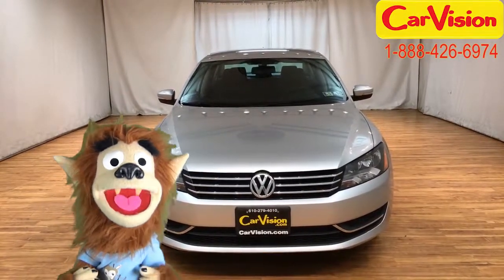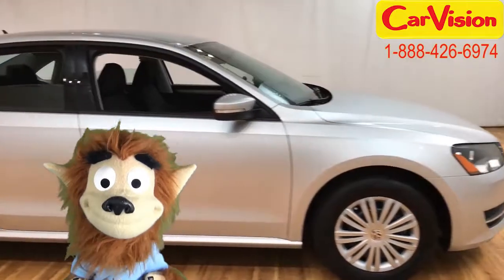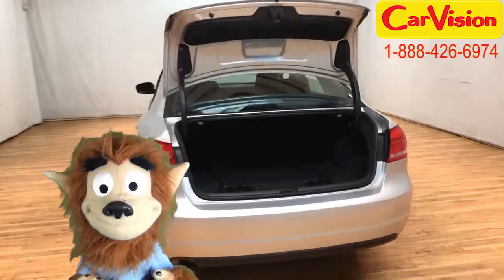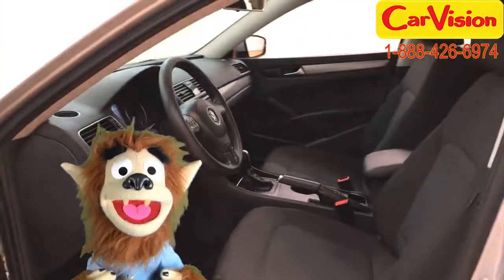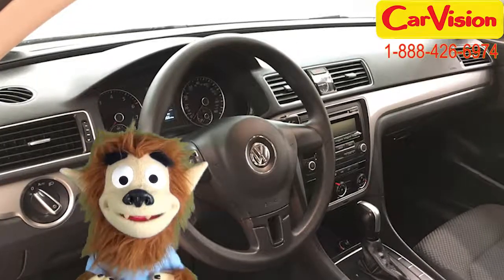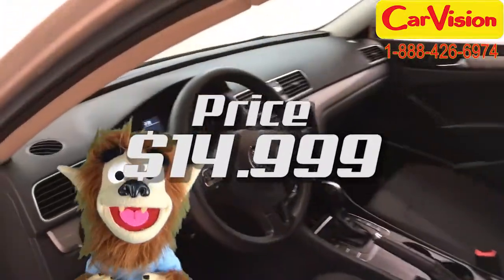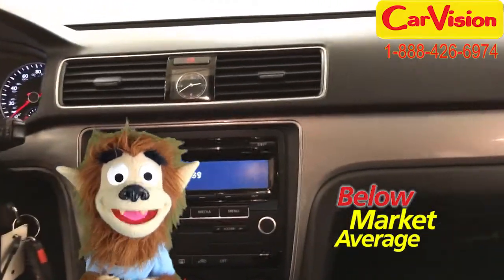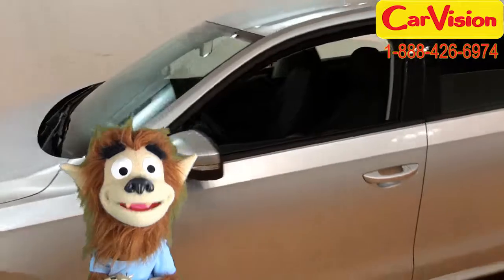2015 Volkswagen Passat 1 8T Limited Edition #71066